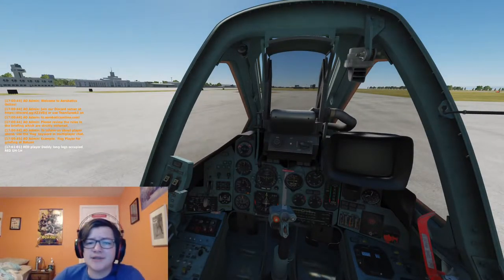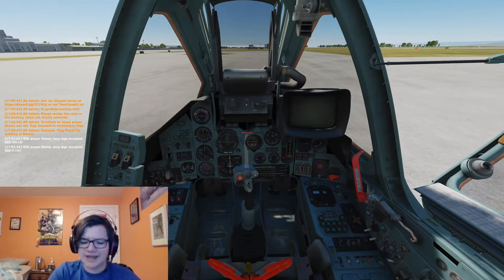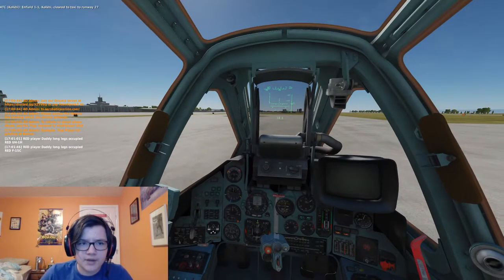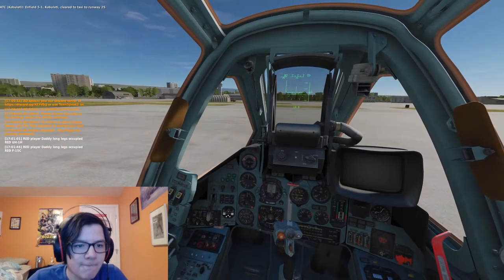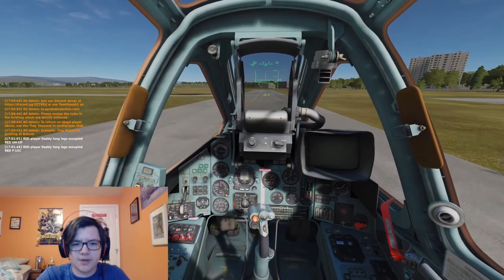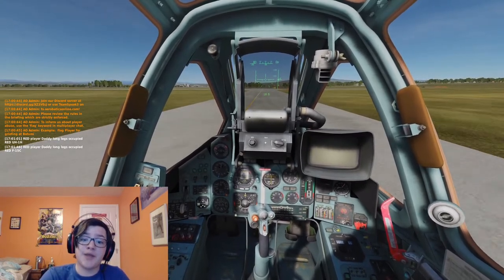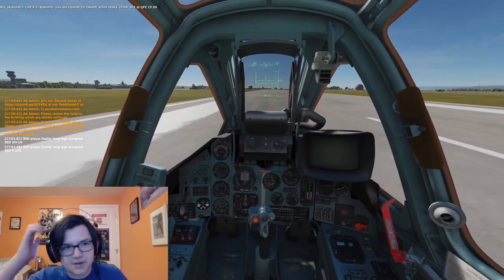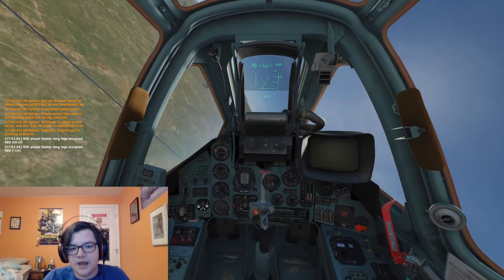Zparty4 Tries DCS World (Gone Epic)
I just went through the drive thru for my lunch break and was told that the apple pie has been discontinued. Not merely out of stock - I asked out of disbelief - but completely discontinued. It's the one item I always order at Burger King and often the biggest reason I choose BK over other fast food places. The burgers are good, don't get me wrong, but they're not so good that I go out of my way for them over elsewhere. The apple pie has been a favorite item of mine since I was still in a booster seat and I'd look forward to it more than my kid's meal toys.

Please, tell me this is merely the lady having bad information.